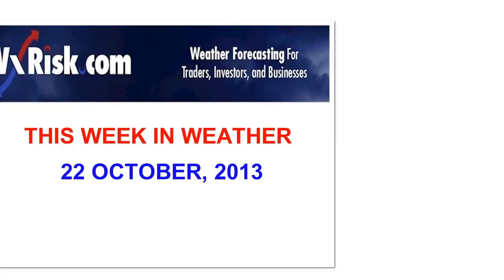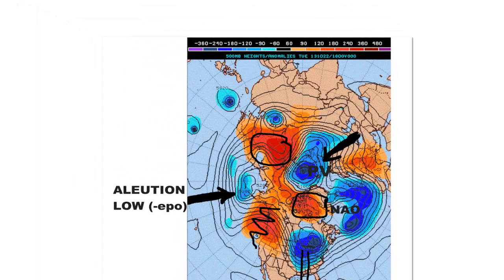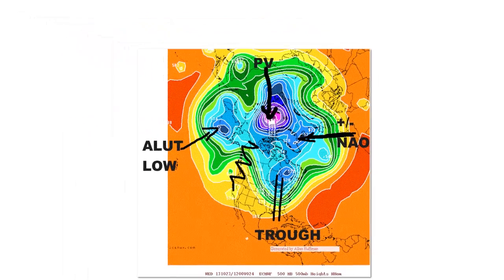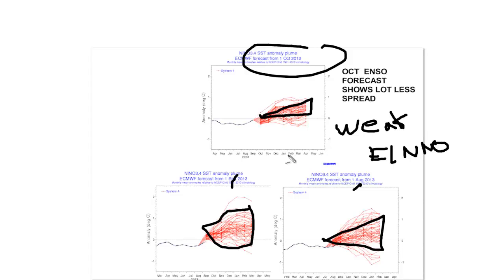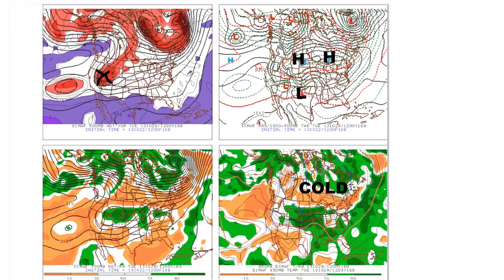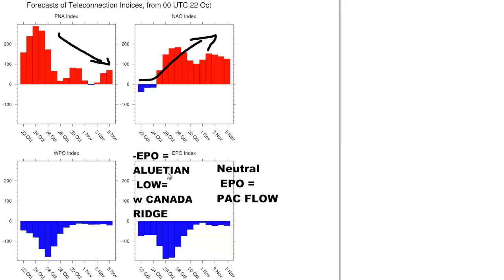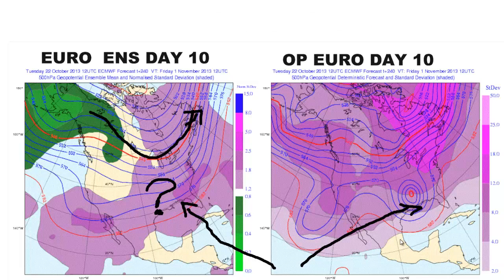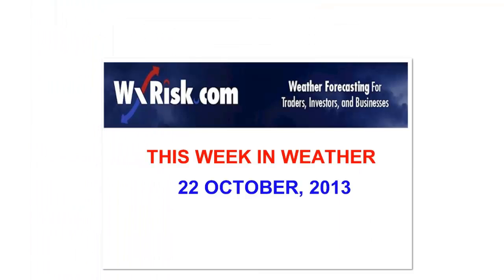THIS WEEK IN WEATHER 22 OCTOBER 2013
A weekly discussion  of  large  scale  weather  patterns...  weather forecasting... and  weather patterns